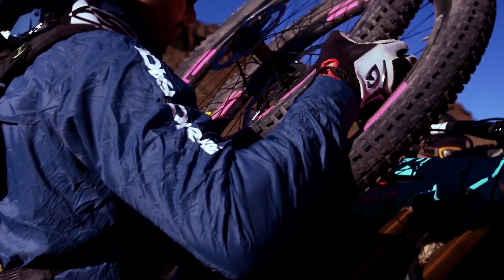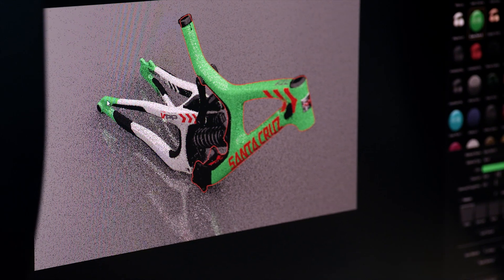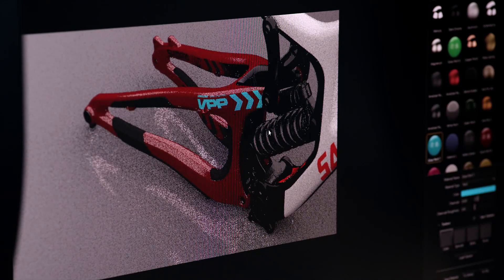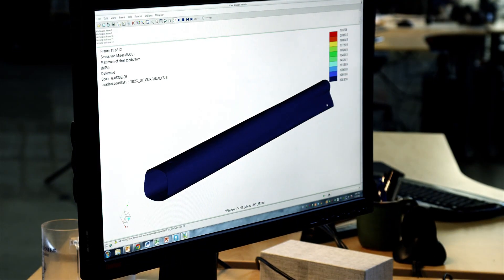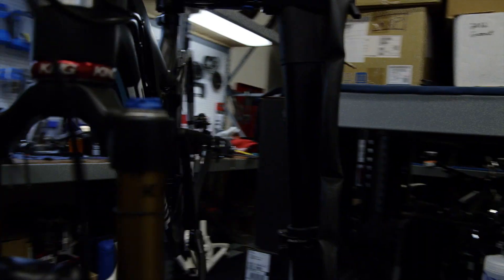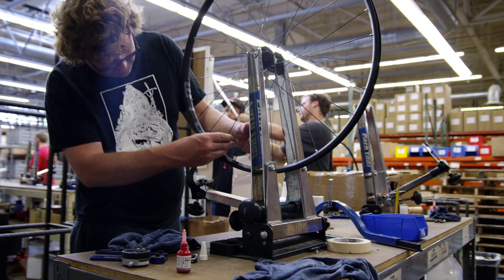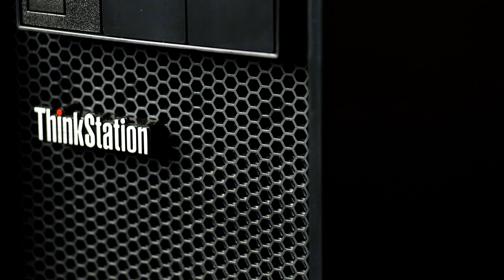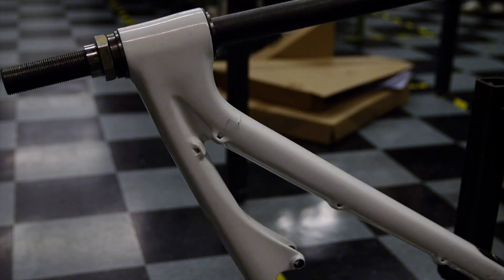Santa Cruz Bicycles pushes the limits of product design using ThinkStation P Series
Santa Cruz Bicycles is constantly pushing the limits to design better, stronger, higher performing bikes. To do this, Santa Cruz Bicycles relies on the ultra-high performance, reliability, and usability of the ThinkStation P900 workstation.